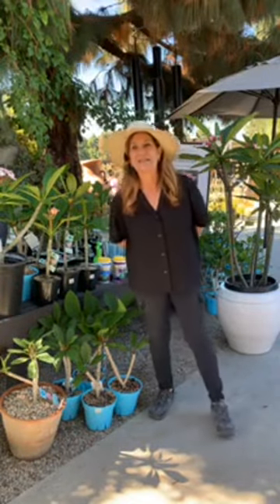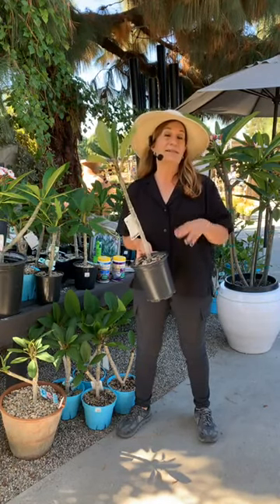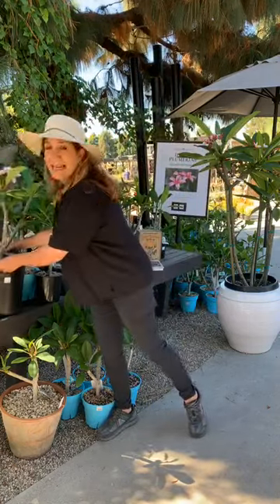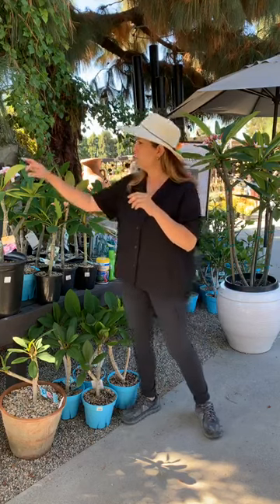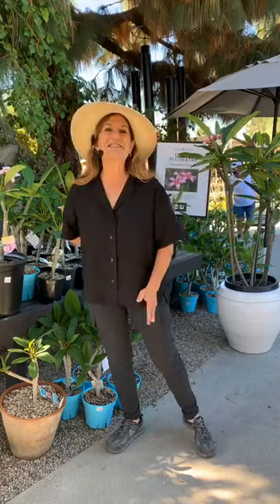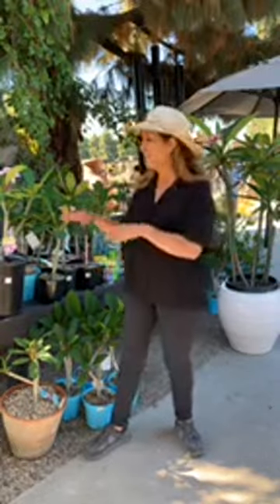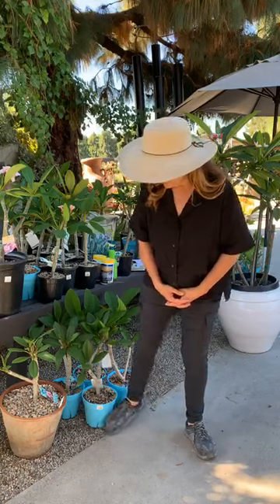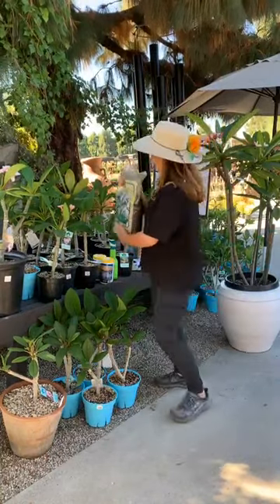Successfully Growing Plumerias with Suzanne Hetrick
Learn all you need to know about how to successfully grow beautiful, fragrant plumerias, from our lead horticulturist, Suzanne.